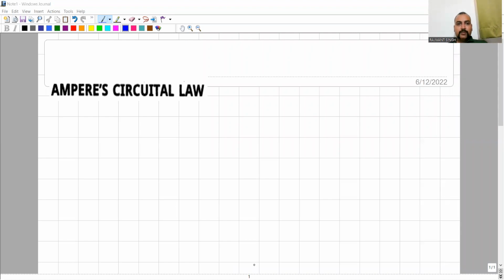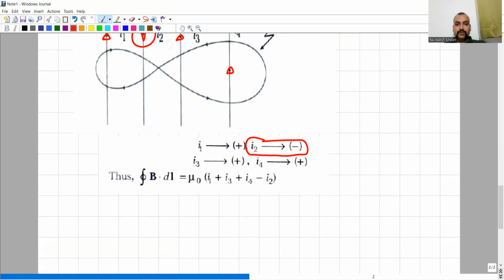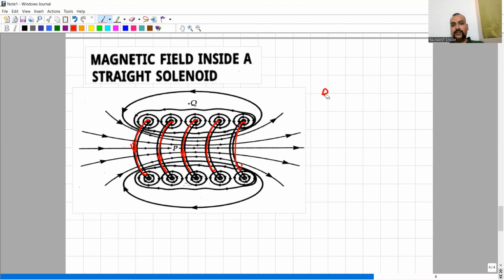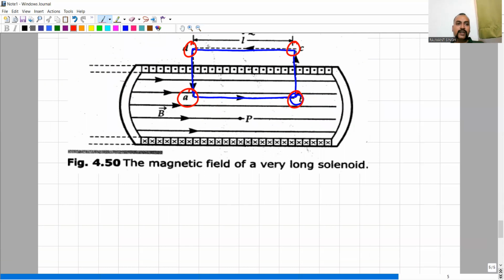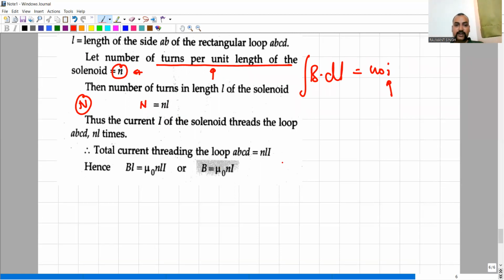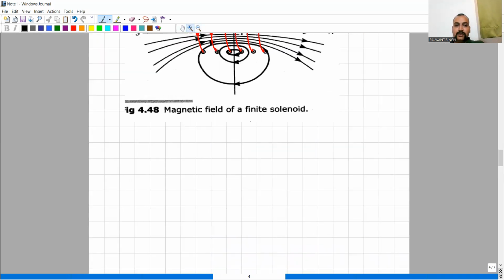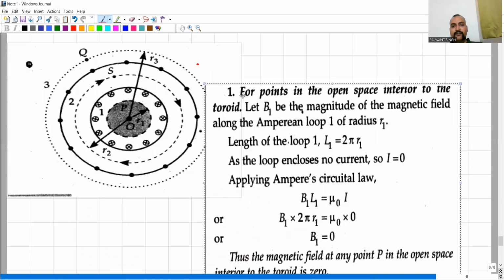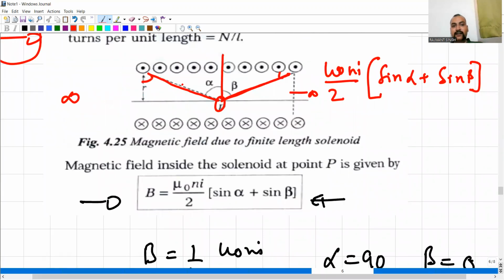Ampere circuital law, solenoid , toroid